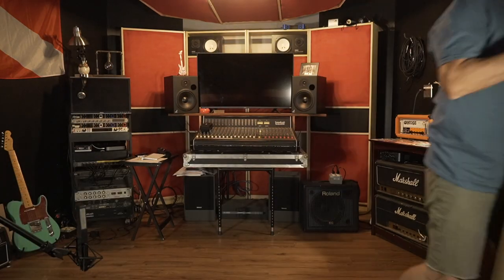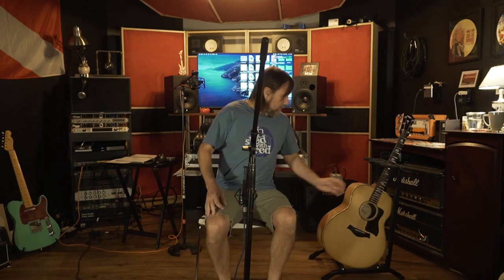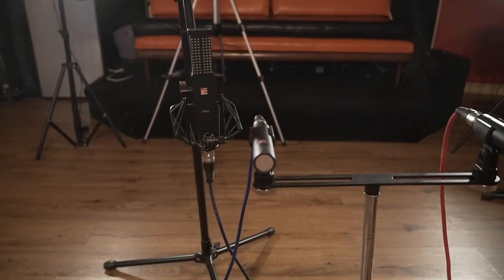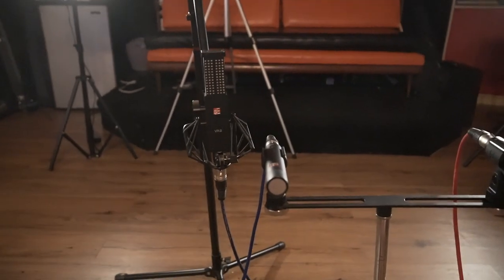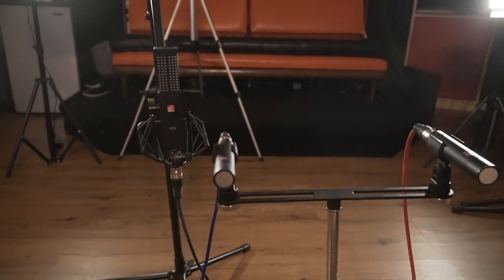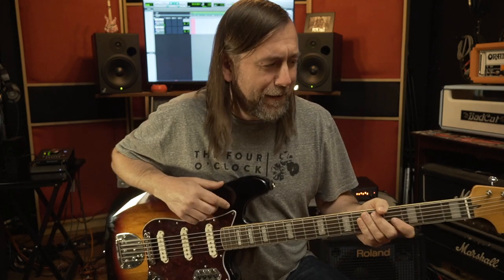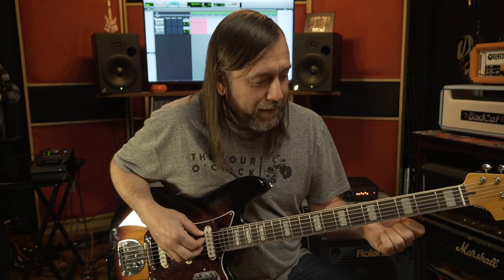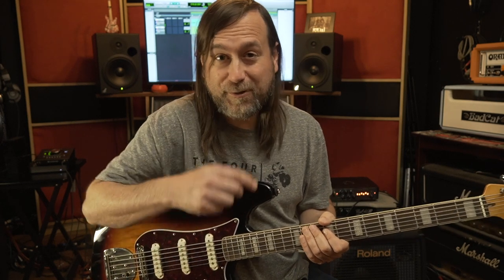Recording Acoustic Guitars and Fender Bass VI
In this video, I show my process for recording acoustic guitars for the song "How Long Should I Wait?" as well as the parts I played on my Fender Bass VI.

Hear the full version of this song on the new album, out now from The Color Fred - "A Year and Change"